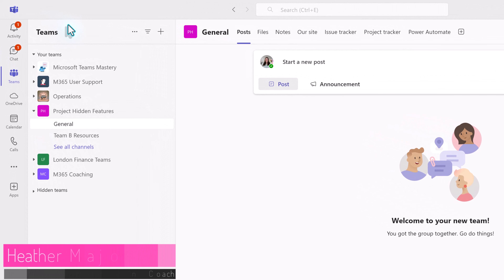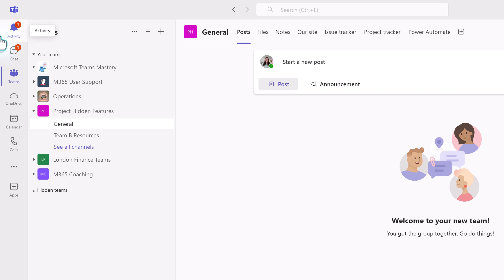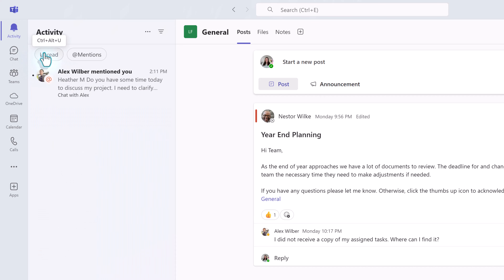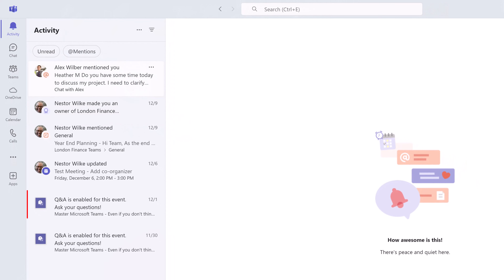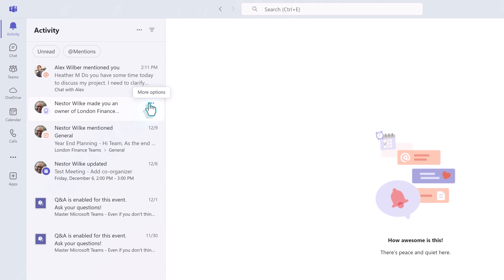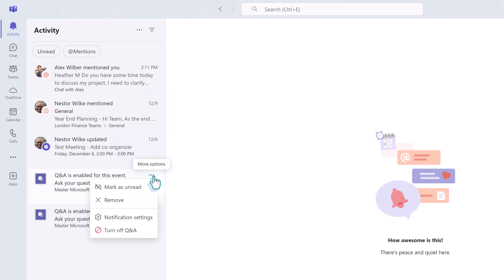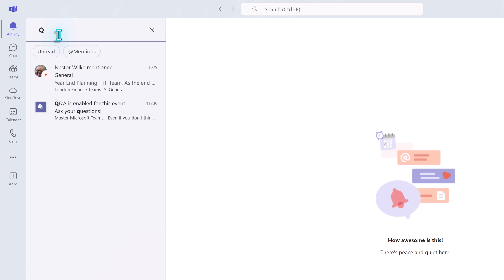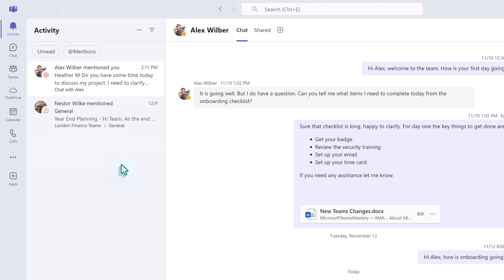“Zero Inbox” For Teams Activity Notifications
Today's tip is how to create a zero-inbox solution for Teams activity notifications. In the past, we could mark notifications as read, but that was about it. Eventually, you have a long list of notifications in the activity pane. But what if you want a zero-inbox feel for notifications? Now, that is possible.

To learn more about Teams, you can purchase my Mastering Microsoft Teams course